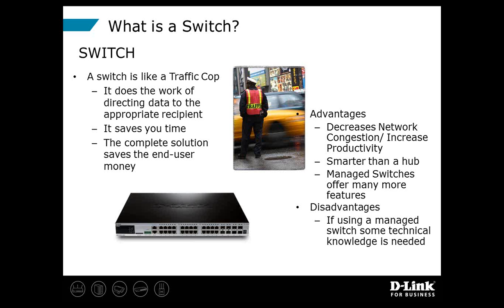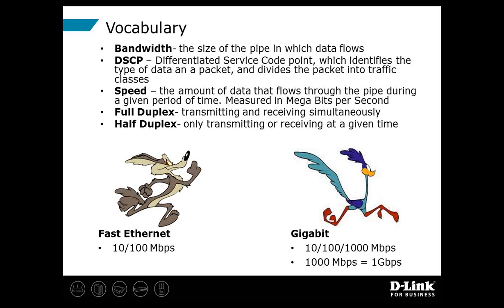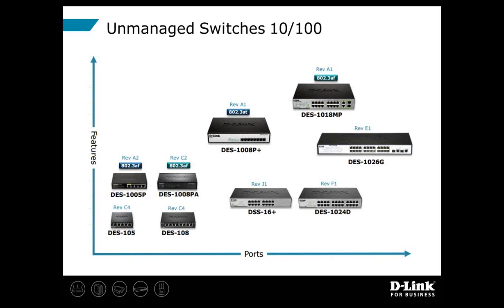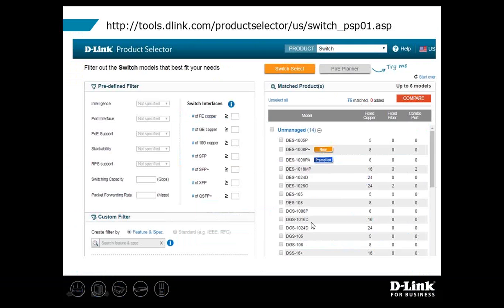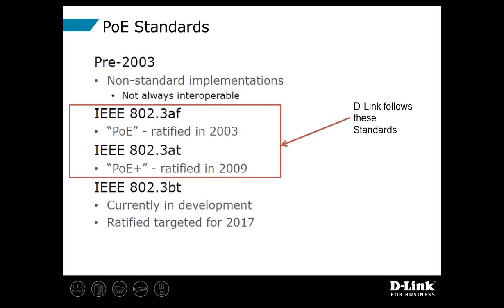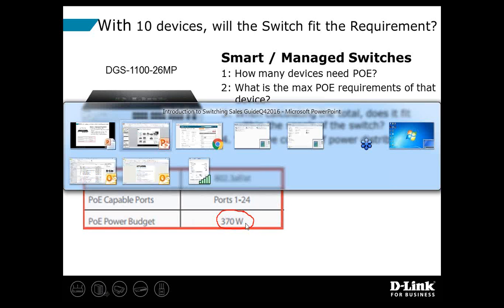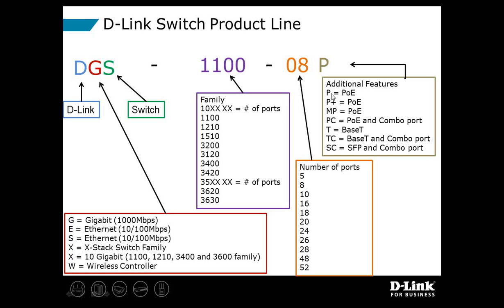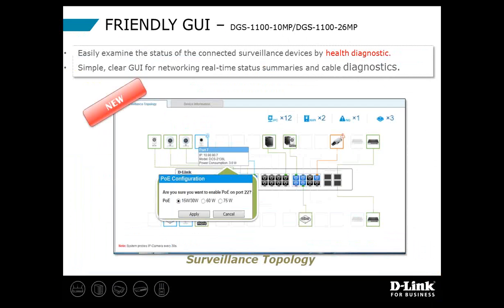Introduction to Switching Webinar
If you're an IT Professional that wants to know more about Switching, or if you just want to learn more about D-Link Switching, this video provides a great introduction to switching. Webinar recorded 8/9/16.